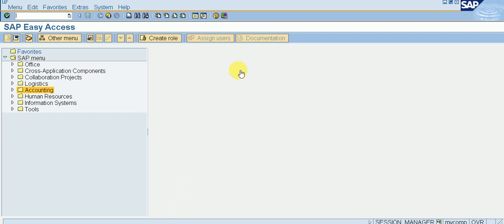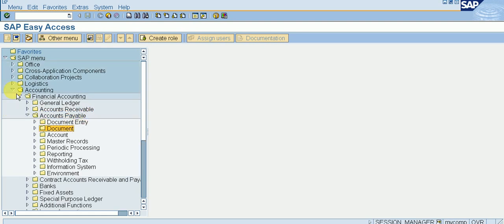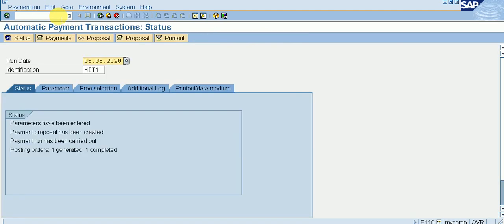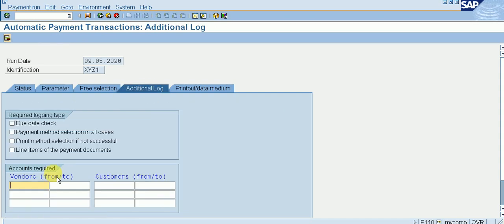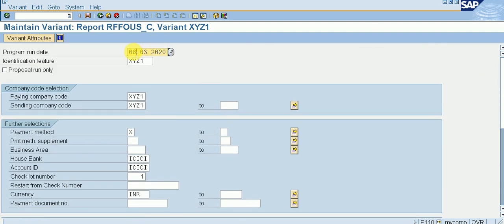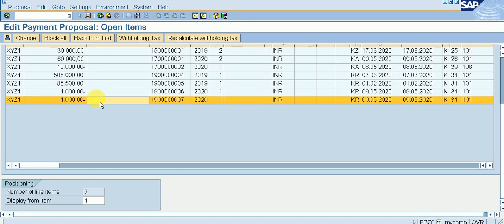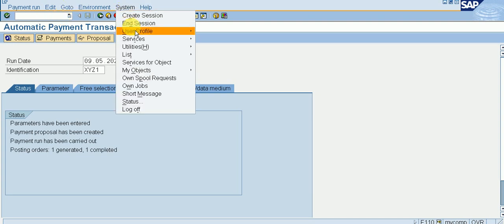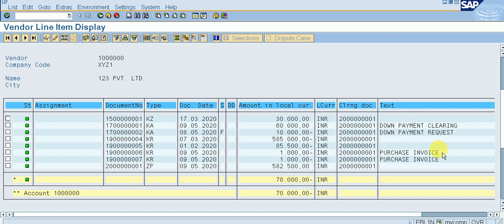Downpayment through APP (F110) in SAP FI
Down Payment done with APP